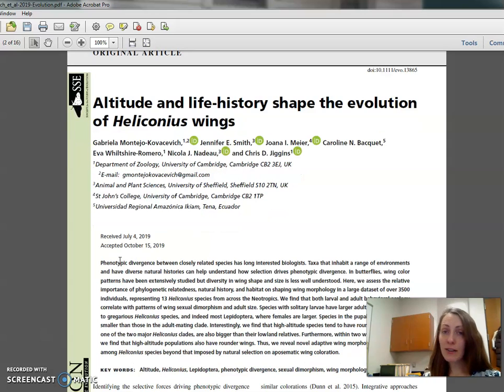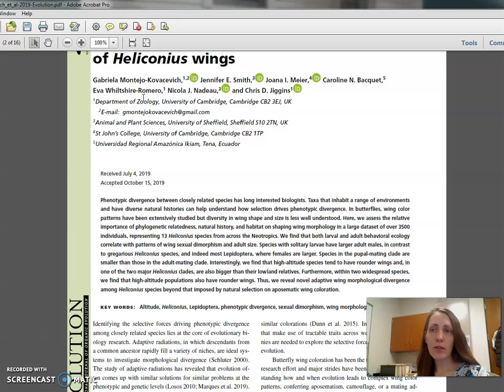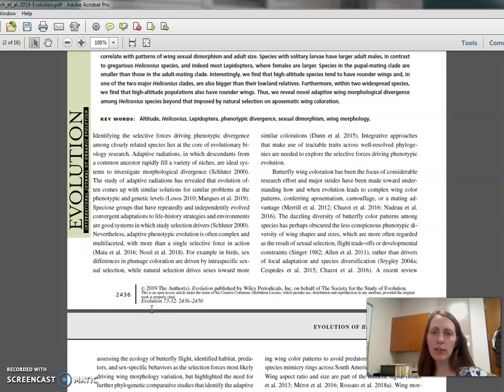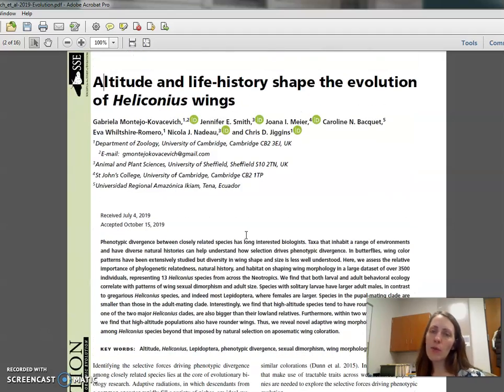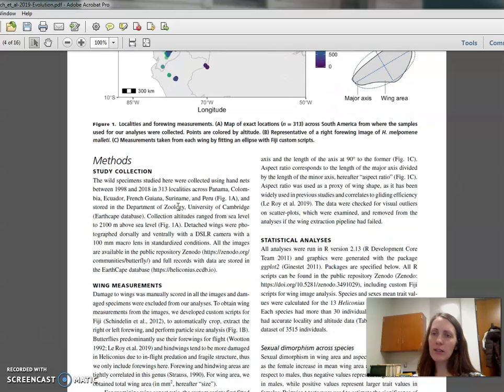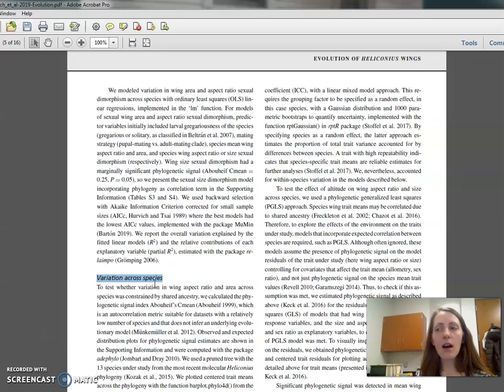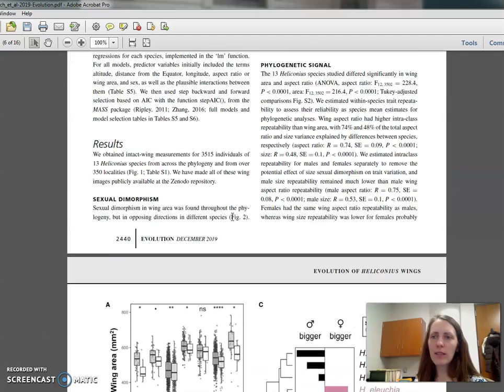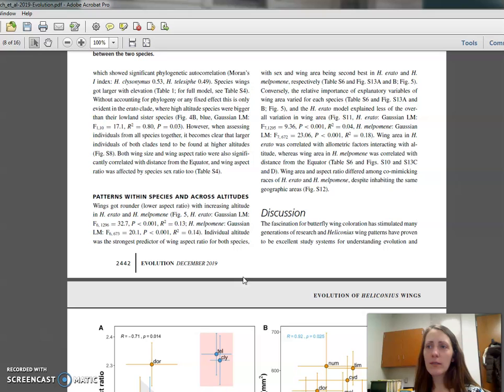How to Read Primary Articles in Science (Biology)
For Aquinas College, BY350: Evolution, Spring 2020
Links to related articles: